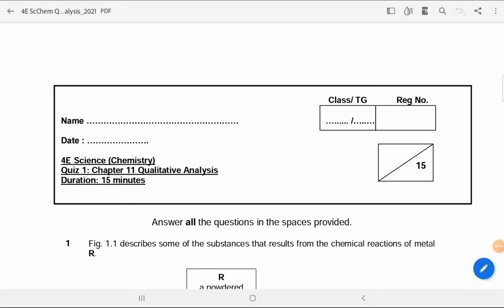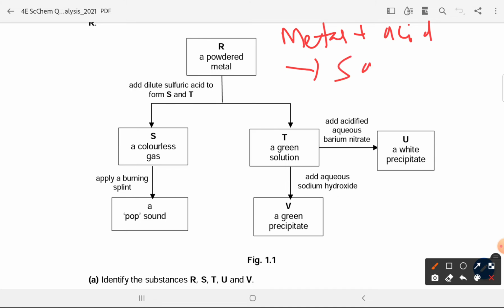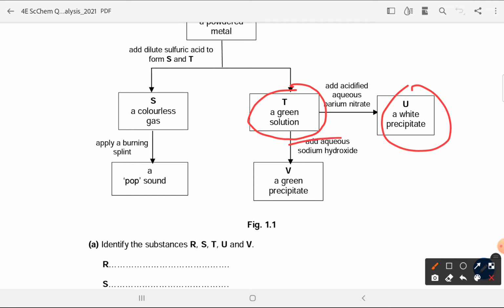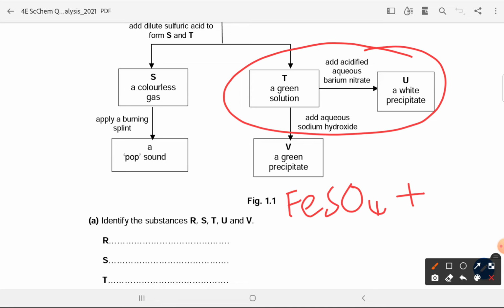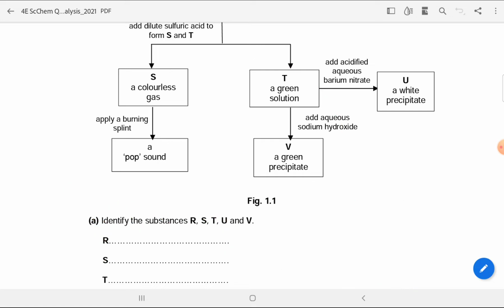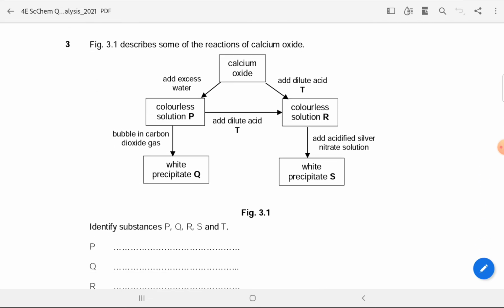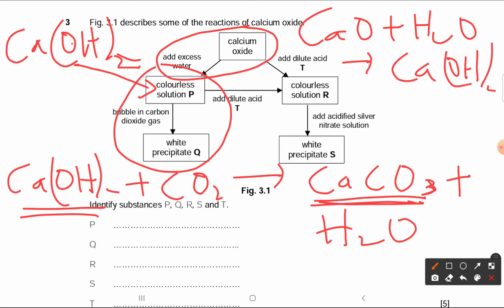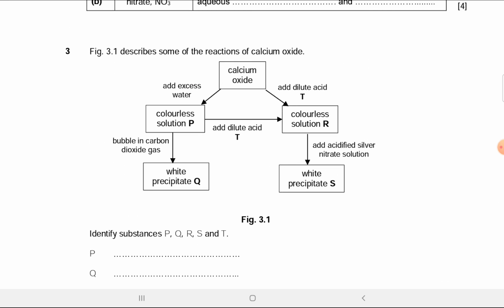C11 - Salts (QA Quiz 1)